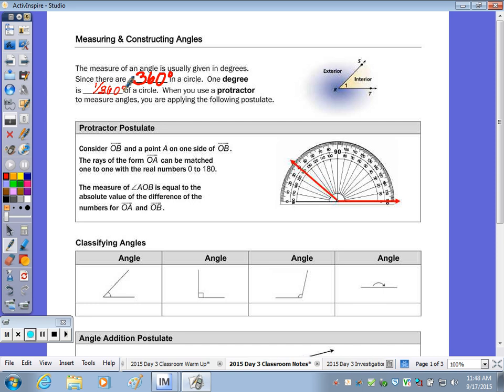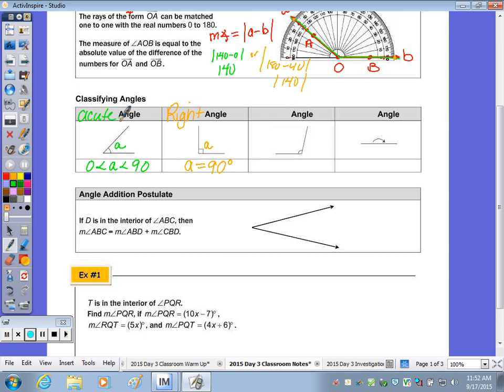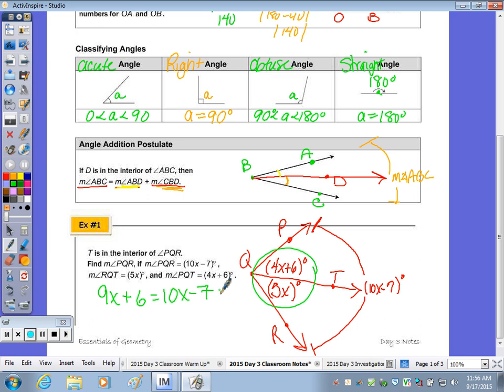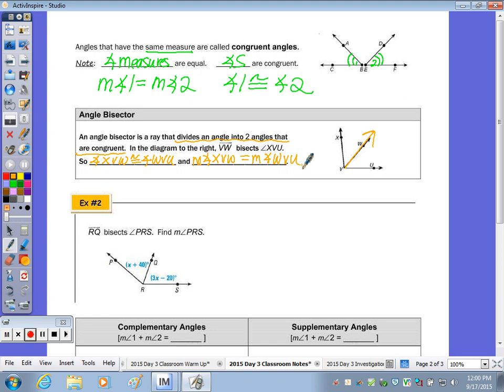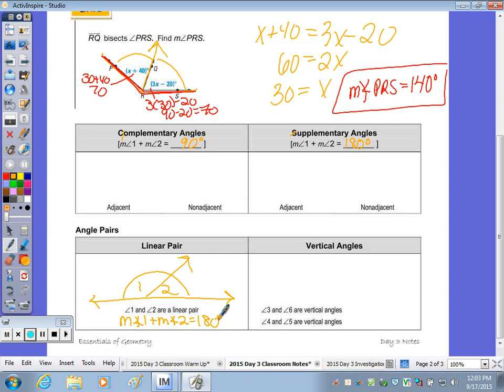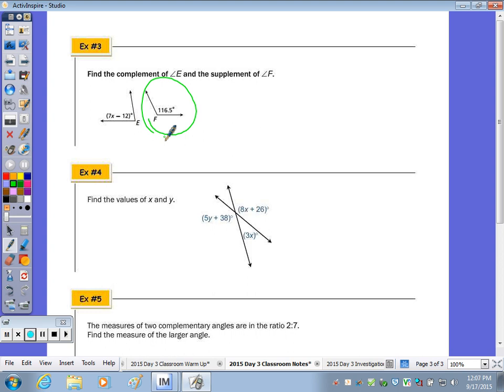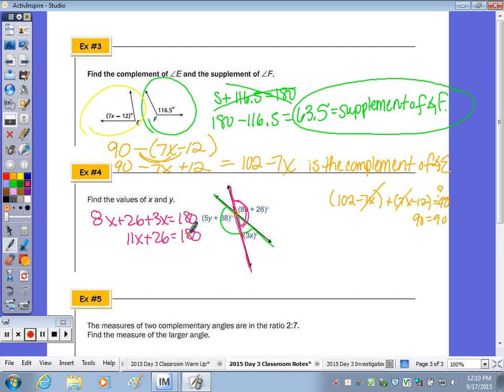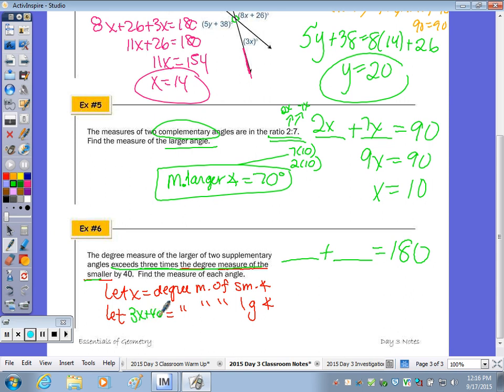Math 10H Day 2 Lesson | Essentials of Geometry